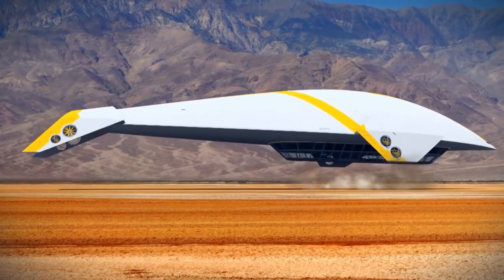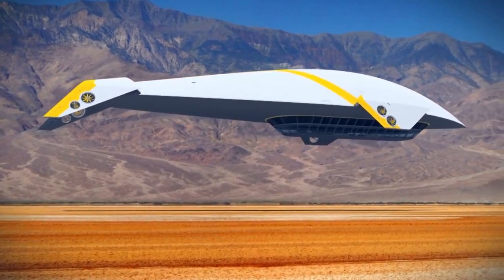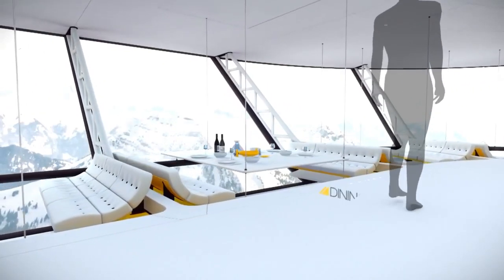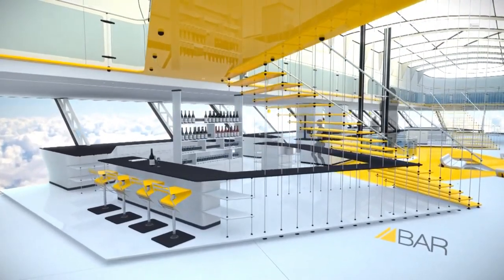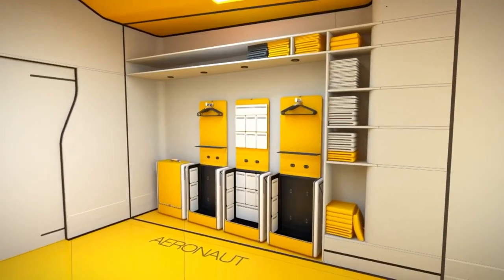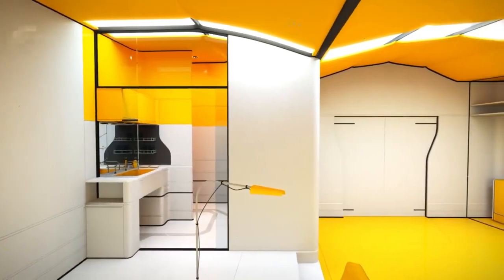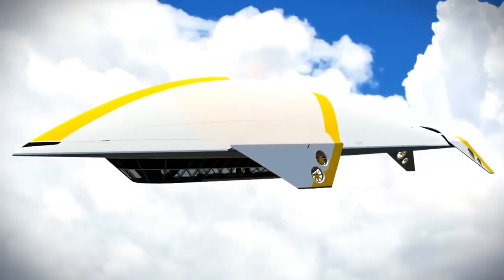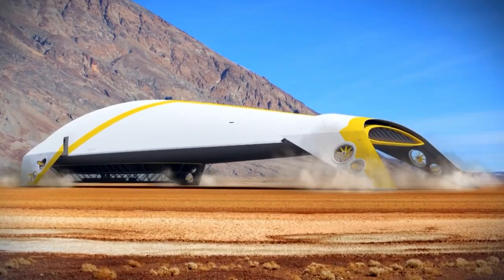MIND BLOWING CONCEPTS OF THE FUTURE YOU MUST SEE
furniture
sofa
furniture stores near me
couch
bed
wardrobe
sofa bed
desk
futon
tv stand
coffee table
ikea near me
dining table
chair
outdoor furniture
ottoman
study table
sofa set
patio furniture
bench
furniture stores
dresser
dressing table
king size bed
bar stools
console table
double bed
garden furniture
bed frame
ikea desk
sideboard
living room
bunk beds
dining chairs
stool
tables
ikea sofa
chest of drawers
toddler bed
rocking chair
recliner chair
bedside table
couches
folding table
single bed
bedroom furniture
queen size bed
side table
computer desk
queen bed frame
wayfair furniture
dining table set
armoire
daybed
loft bed
tv unit
twin bed
credenza
furniture shop near me
corner sofa
chaise lounge
bookcase
sectional couch
eames chair
office desk
trundle bed
ikea dresser
hutch
office furniture
armchair
futon bed
ikea wardrobes
bedroom sets
double bed size
recliner
king bed frame
nightstand
computer table
folding bed
dining room sets
king size bed frame
sleeper sofa
couches for sale
round dining table
headboard
l shaped desk
corner desk
folding chairs
tv cabinet
platform bed
bar cart
queen bed
ikea sofa bed
living room furniture
accent chairs
ikea furniture
lounge chair
adirondack chairs
ikea mattress
baby crib
mid century modern
yard equipment
garden tools
leaf blowers
lawn leveling rake
yard machine lawn mower
billy goat leaf vacuum
yard vacuum
lawn equipment
lawn edger tool
best leaf vacuum
yard roller
cordless leaf vacuum
garden hand tools
yard aerator
yard rake
ryobi garden tools
stihl leaf vacuum
commercial leaf vacuum
yard machine riding mower
best gardening tools
lawn equipment near me
best lawn tractor
lawn aerator for sale
lawn roller for sale
lawn seed spreader
garden tools and equipment
lawn care equipment
lawn tractor trailer
yard tractor
yard edger
best lawn edger
lawn fertilizer spreader
yardman lawn mower
electric lawn edger
cutting edge lawn care
stihl yard boss
garden power tools
bosch garden tools
echo lawn equipment
electric leaf vacuum
walk behind leaf vacuum
commercial lawn equipment
used lawn equipment
best lawn tractor 2022
garden tools near me
stihl garden tools
garden edging tool
yard tiller
yard blower
worx leaf vacuum
amazon garden tools
yard machine riding lawn mower
rolling lawn aerator
lawn core aerator
stihl lawn equipment
gardening tools set
best equipment to level ground
battery leaf vacuum
lawn mower maintenance near me
aerate lawn tools
milwaukee leaf vacuum
lawn care tools
electric garden tools
garden tools for sale
cordless garden tools
lawn trimmer edger
best cordless leaf vacuum
black and decker leaf vacuum
professional gardening tools
yard trimmer
essential gardening tools
lawn equipment for sale
garden weeder tool
petrol leaf vacuum
yardman riding lawn mower
electric lawn rake
best lawn spreader
yard butler lawn aerator
lawn and garden equipment
leaf shredder vacuum
battery powered leaf vacuum
corona garden tools
garden leaf blower
garden tool sharpening near me
small garden tools
battery garden tools
used lawn equipment near me
battery lawn edger
lawn leveling equipment
lawn spike aerator
yard machine push mower
basic gardening tools
rake garden tool
yard machine mower
industrial leaf vacuum
yard force pressure washer
garden tool caddy
best battery powered lawn mower for small yard
yard rake for tractor
ryobi yard tools
dining room
single mattress
round coffee table
dining table and chairs
ikea couch
cabinets
cocobolo desk
rattan garden furniture
chesterfield sofa
ikea beds
full size bed
california king bed
twin bed frame
kitchen table
king bed
ikea bed frame
ikea dining table
filing cabinet
loveseat
pantry cabinet
small double bed
fireplace tv stand
sectional sofa
office table
beds for sale
alaskan king bed
entertainment center
room planner
hammock chair
leather sofa
zero gravity chair
ikea coffee table
recliner sofa
foldable table
picnic table
used furniture near me
white dresser
outdoor chairs
kitchen cabinet
ikea billy bookcase
dining room chairs
double bed frame
ikea chairs
canopy bed
ikea bookshelf
swing chair
sofa table
bar cabinet
furniture near me
bookshelves
ikea tv stand
kids table and chairs
swivel chair
kids bed
ikea cabinets
extendable dining table
white desk
eames lounge chair
storage bench
laptop table
oak furniture
room dividers
bunk beds for kids
sectional
single bed size
l shape sofa
patio chairs
futon couch
outdoor patio furniture
second hand furniture
plastic chair
dining room table
bar table
ottoman bed
ikea chest of drawers
ikea outdoor furniture
full size bed frame
modern furniture
porch swing
storage cabinet
small desk
sun lounger
table top
end tables
entryway table
garden bench
wayfair store
bar stools with backs
display cabinet
2 seater sofa
table legs
settee
storage ottoman
tv console
study table for kids
glass coffee table
platform bed frame
adjustable beds
mid century modern furniture